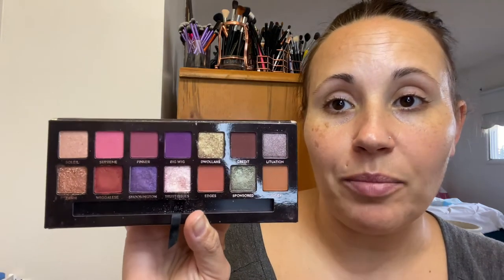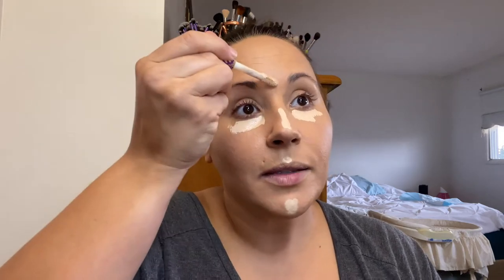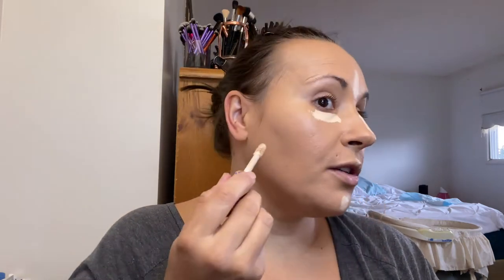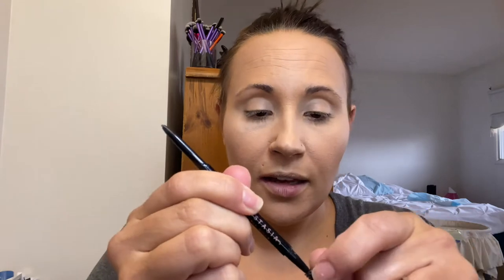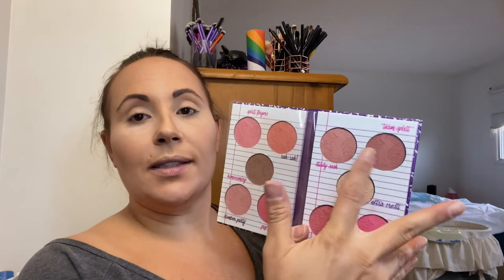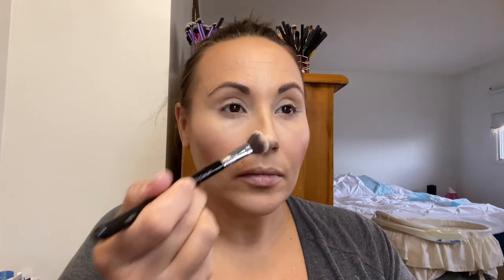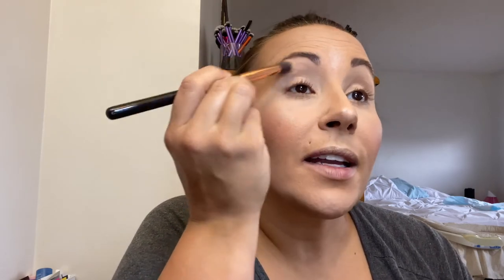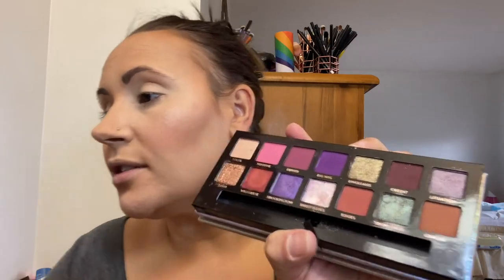ABH X Jackie Aina || Fall 2020 Look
Today's makeup look is created using the ABH X Jackie Aina Palette. This is one of my favorite Anastasia palettes. You can create beautiful, versatile looks for fall or any time of the year! Keep on watching to see the end result!

Cheers 🍻

THE MAKEUP:

Primer: Tarte Base Tape Hydrating Face Primer

Foundation: Tarte Face Tape 35N Medium Neutral

Concealer: Tarte Shape Tape Light Sand

Power: Cody Airspun Loose Setting Powder

Brows: ABH  Brow Whiz & Dip Brow Gel in Medium Brown

Contour: Tarte Park Ave Princess Chisel Palette

Blush: Tarte Tartelette Blush Book (Study Sesh & Team Spirit)

Highlight: Tarte Skin Twinkle V.2

Eye Primer: Urban Decay Primer Potion Anti-Aging

Shadow: ABH X Jackie Aina Palette

Lip Liner: Milani Color Statement Lip Liner in 09 Spice

Lipstick: Tarte Lipsculptor Lipstick/Gloss in Adore

Setting Spray: Mac Fix +

Mascara: Tarte Maneater

Eyeliner: Morphe Color Pencil in Dark Room

Sigma: F20 Large Powder, F35 Tapered highlighter (for under the eyes power), F40 Large Angled Contour, F10 Powder/Blush, F03 High Cheekbone highlight, P84 Precision Angled, E35 Tapered Blending, E25 Blending, E30 Pencil, E15 Flat Definer, E27 Detailed Blending, L04 Detailed Lip Brush